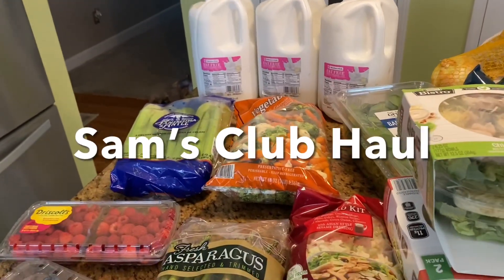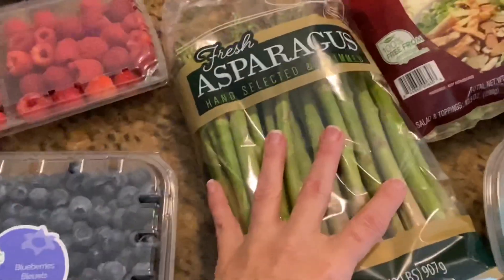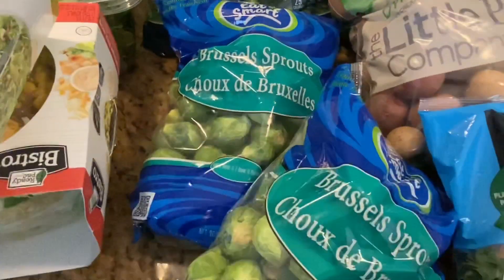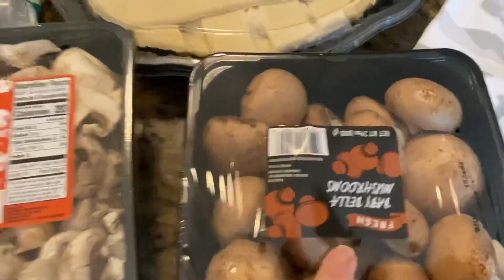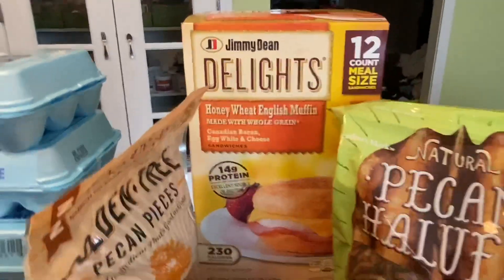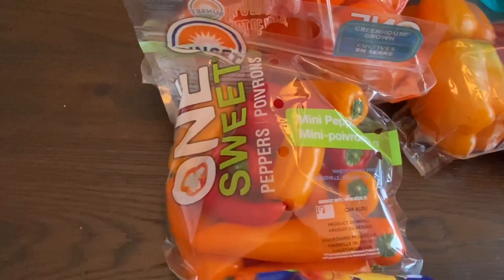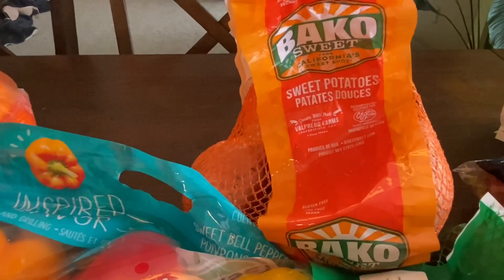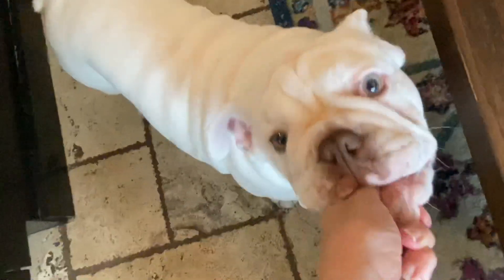SAM’S CLUB HAUL - SO MUCH PRODUCE - YA GOTTA LOVE CURBSIDE PICK UP!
We were sorely lacking veggies.  I definitely didn’t want to spend too much time inside a big box store so curbside pick up to the rescue!